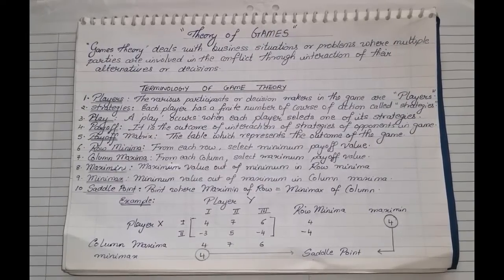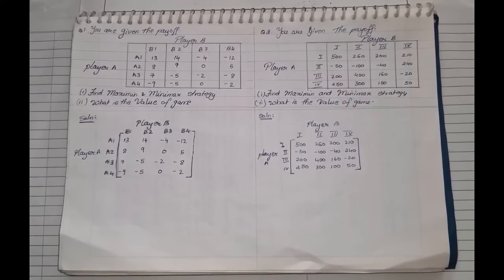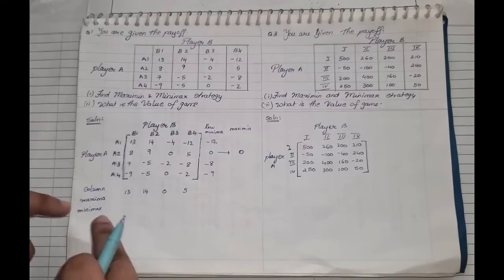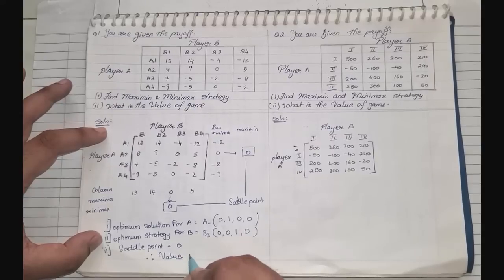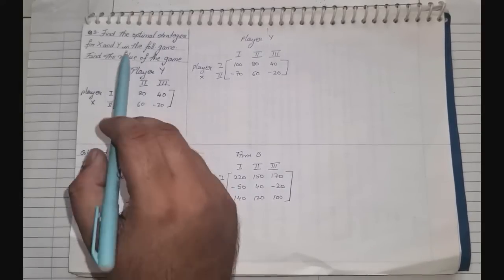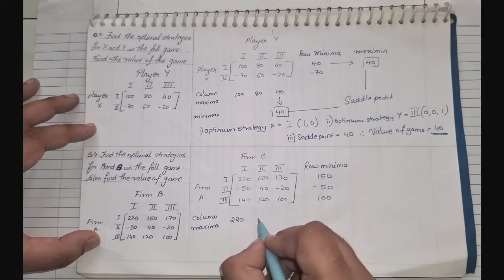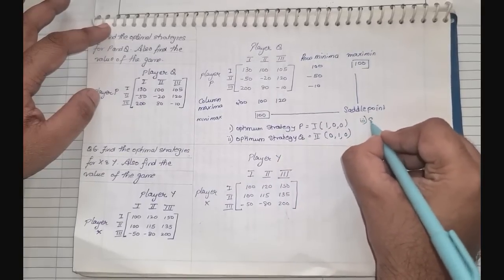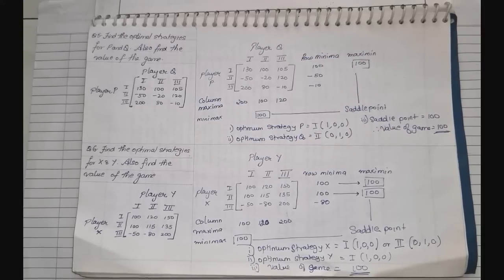Game Theory -saddle point-Operation research - TYBMS SEM VI- Dr. Mihir Shah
This video explains the concept of Game theory and method to solve the sum based on game theory , thereby finding the saddle point, value of game and .strategies of the players.
This is the first problem sum on game theory.